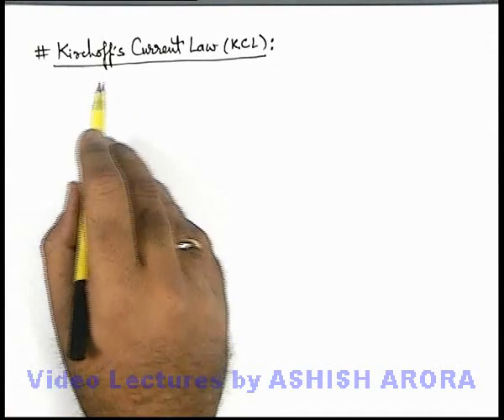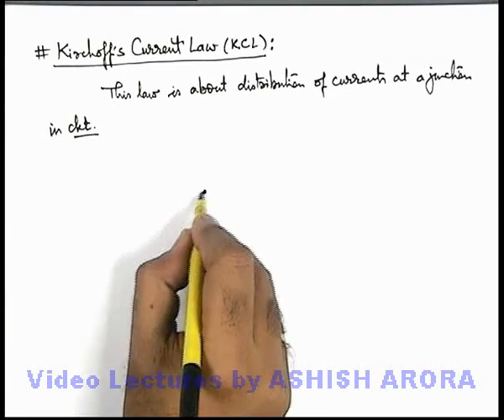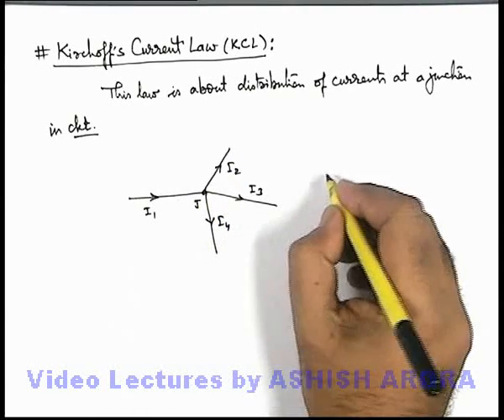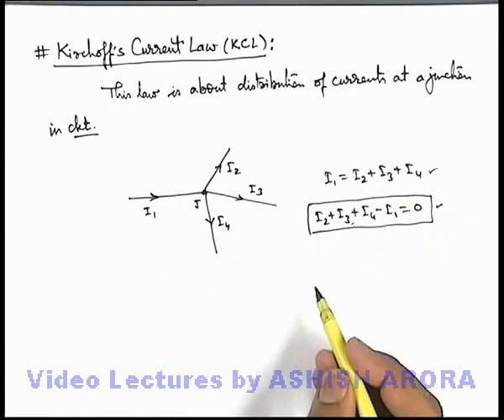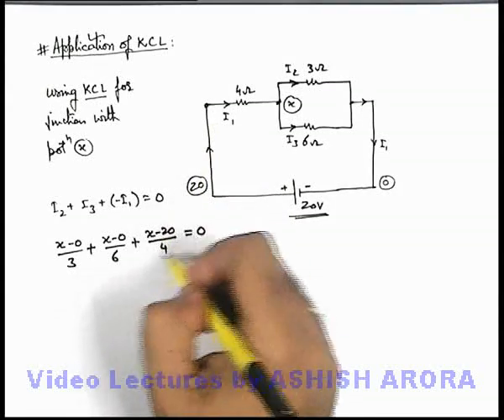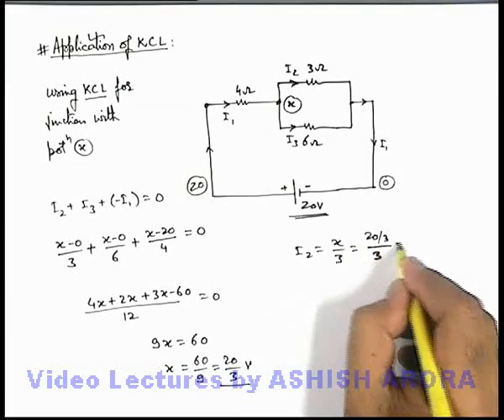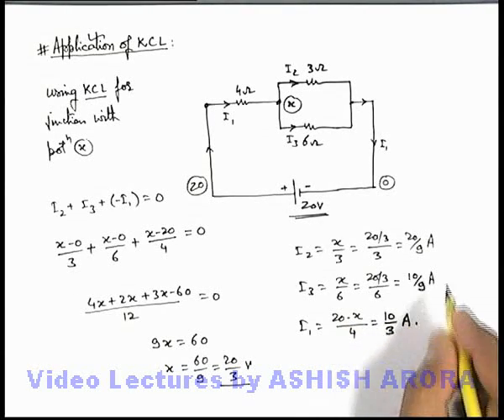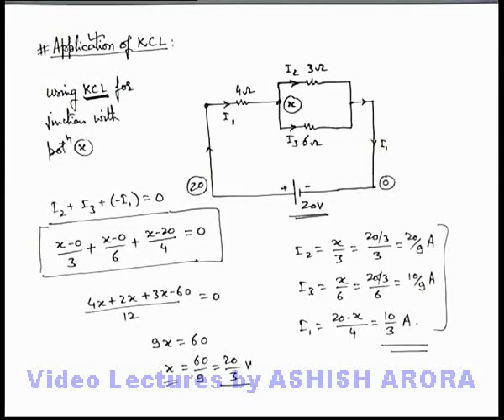Class 12 Physics | Circuit Analysis | #2 Kirchoff's Current Law | For JEE & NEET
PG Concept Video | Circuit Analysis | Kirchoff's Current Law by Ashish Arora